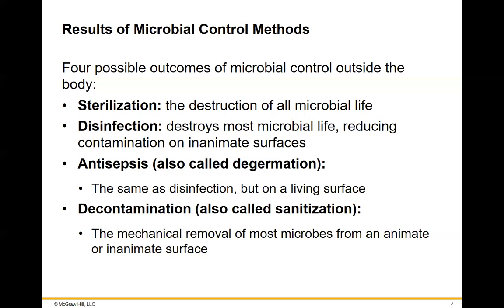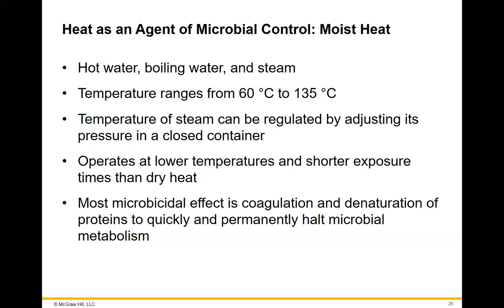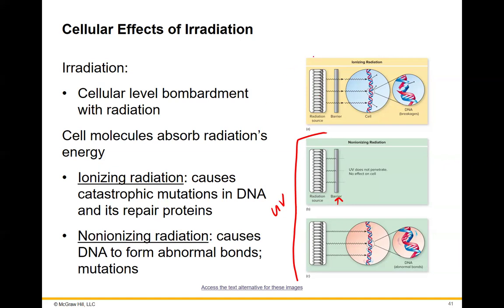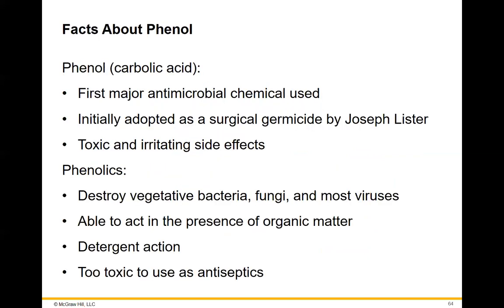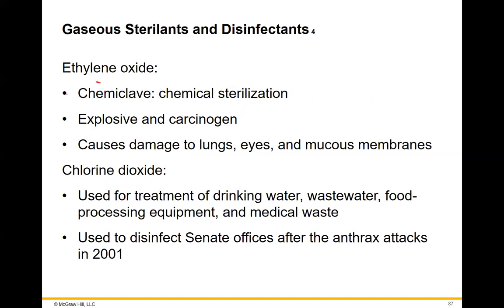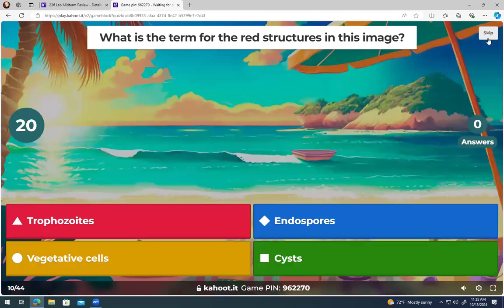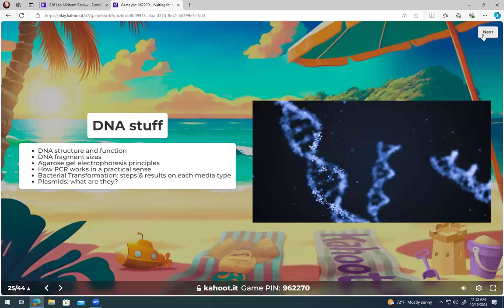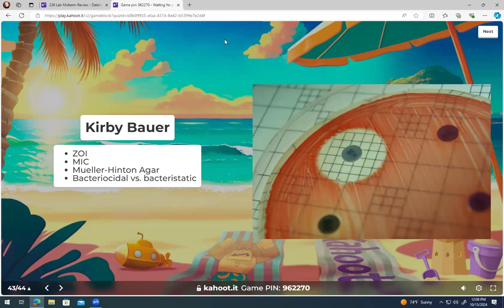246 - MCRO2124 - 60652 - Chapter 11 and Lab Review